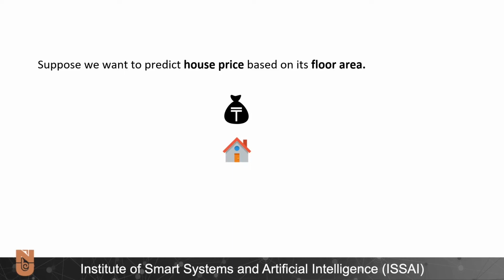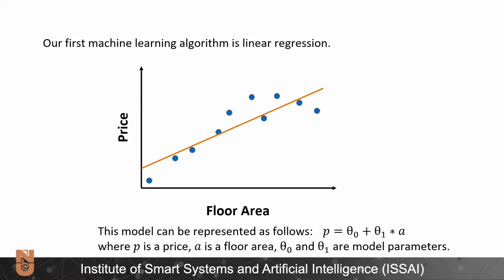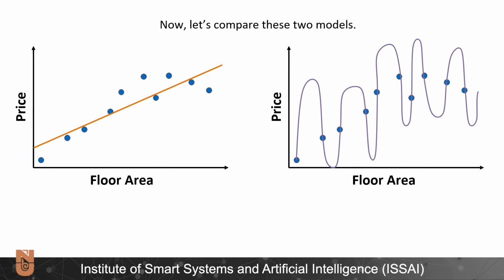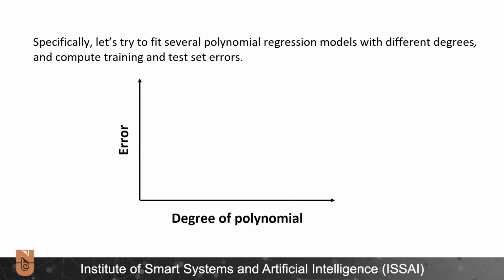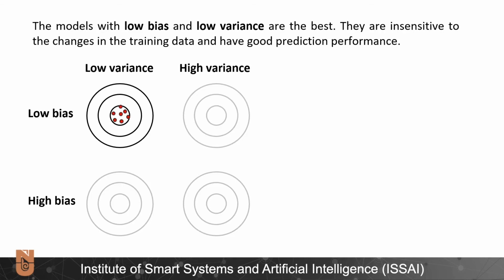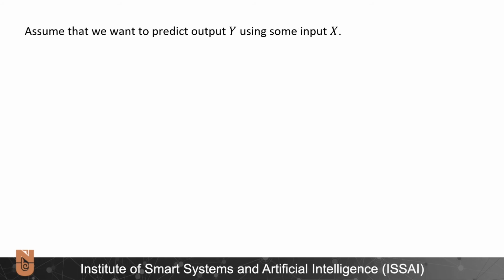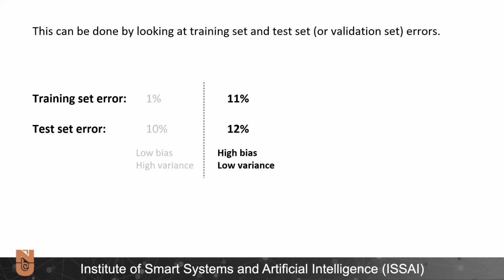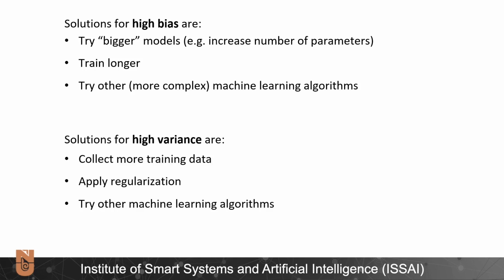Machine Learning Basics: Bias and Variance